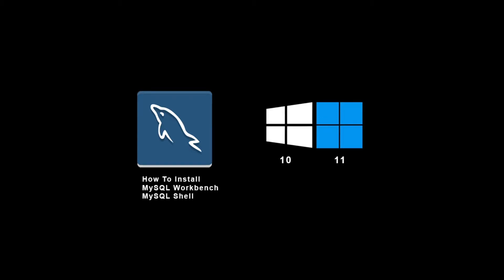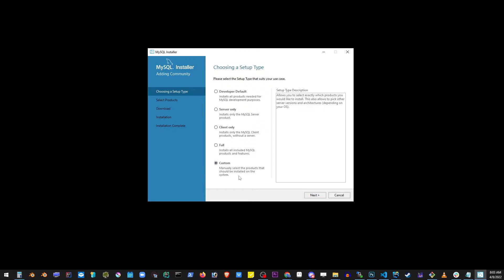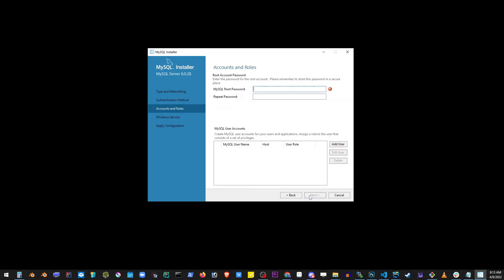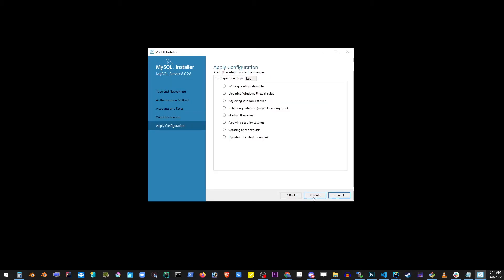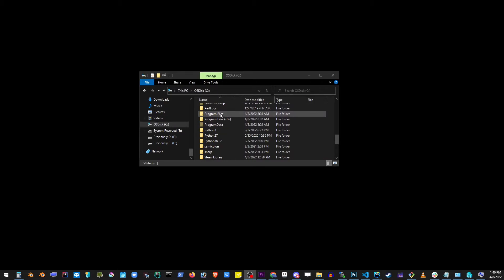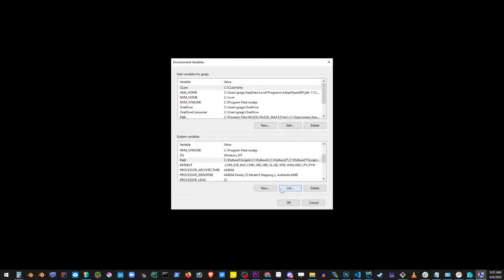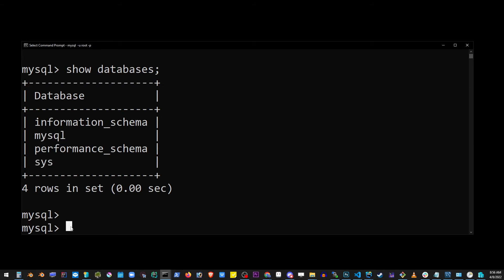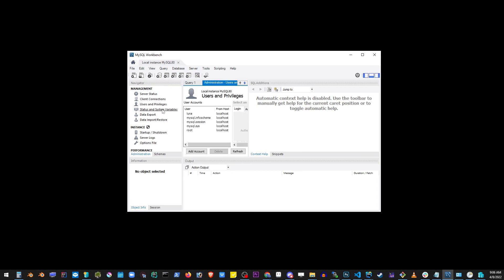How To Install MySQL Workbench on Windows 10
How to download and install MySQL 8.0.28 server with workbench (latest version) on Windows 10 or 11 (updated for 2022)